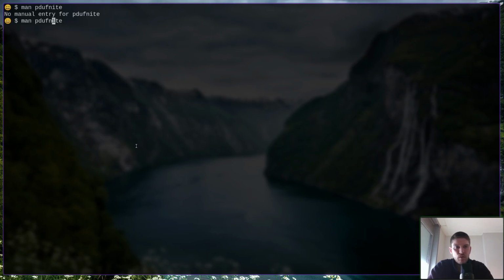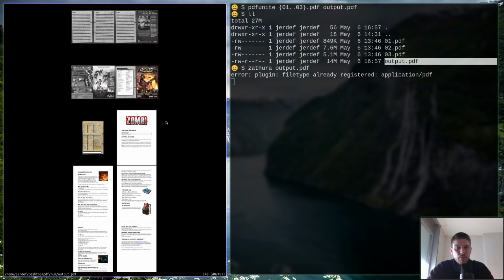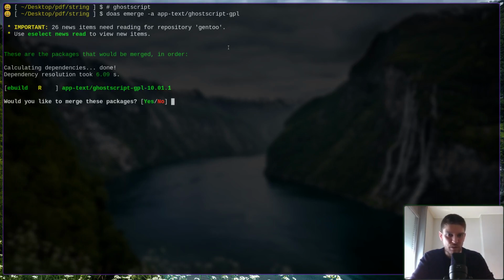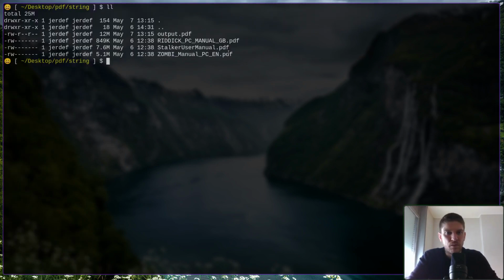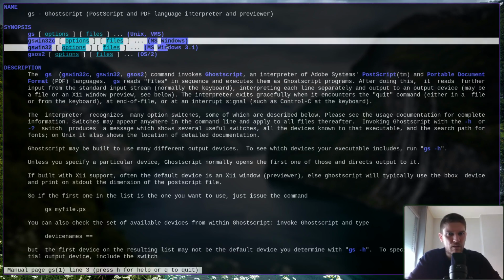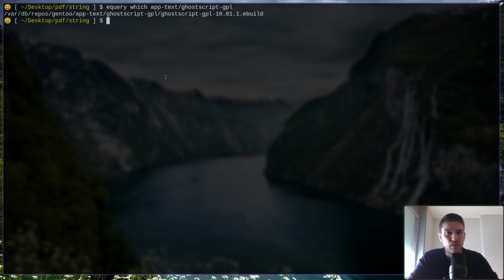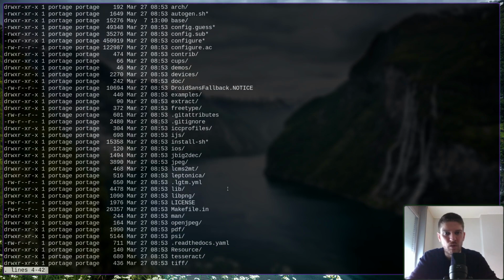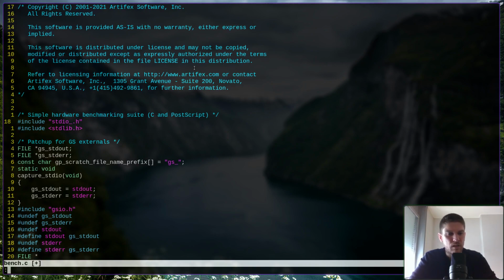Combine PDF’s in the terminal without an Adobe Pro subscription!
You don’t need Adobe Acrobat Reader Pro to combine PDF’s. Watch the entire video if you want to learn about some viable alternatives via the command line interface.